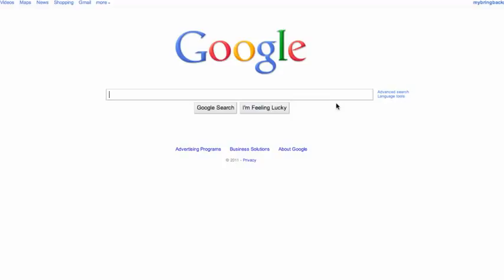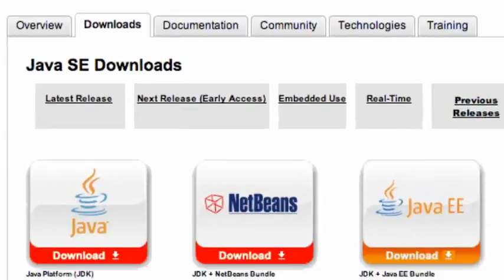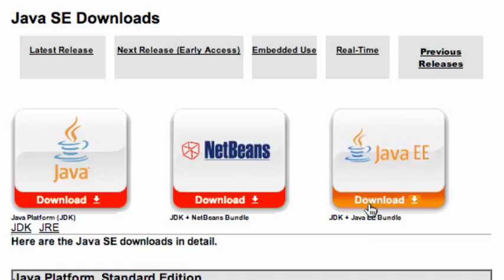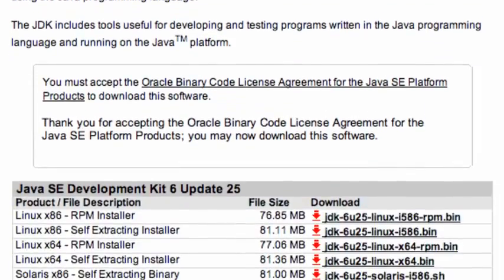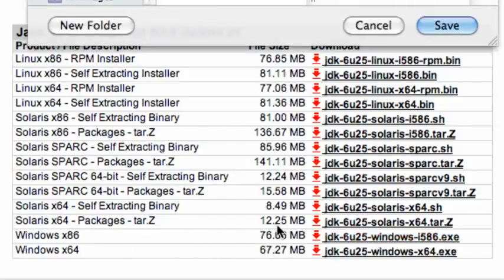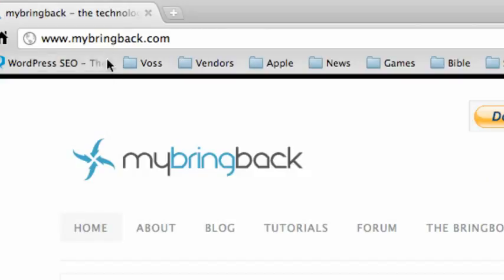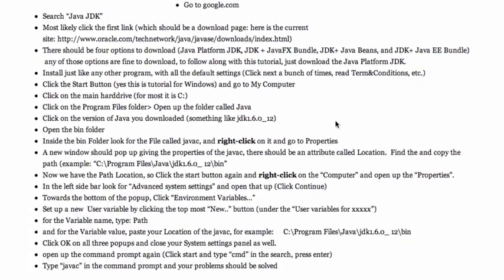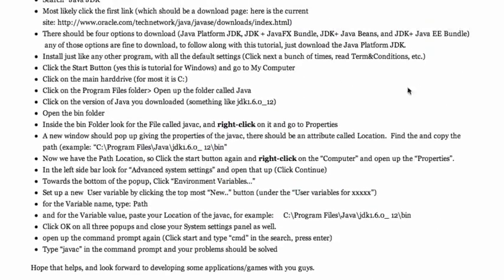Android Application Development learning 1 Download and Install the Java JDK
Android application useful for every smart mobile.So learn and gain knowledge.